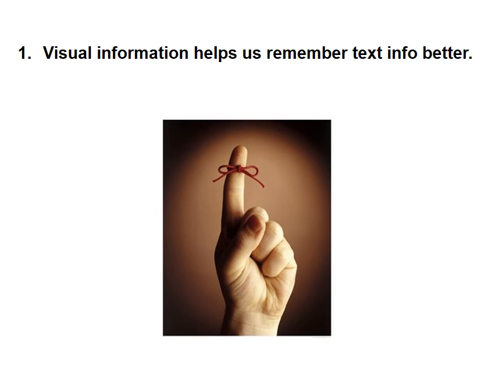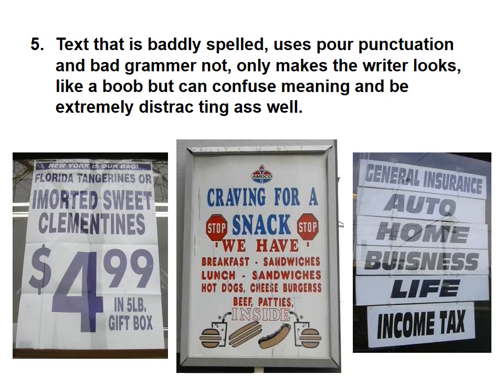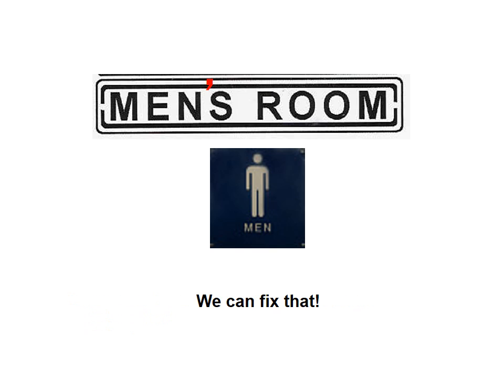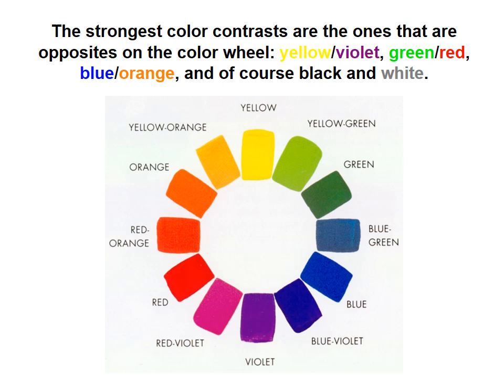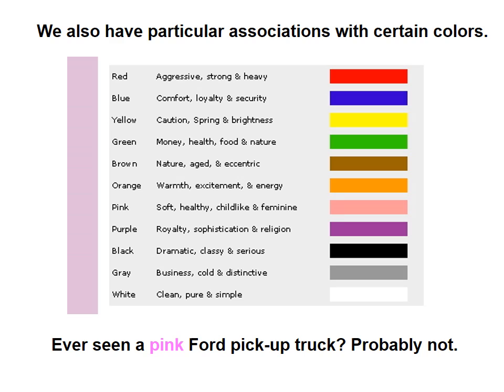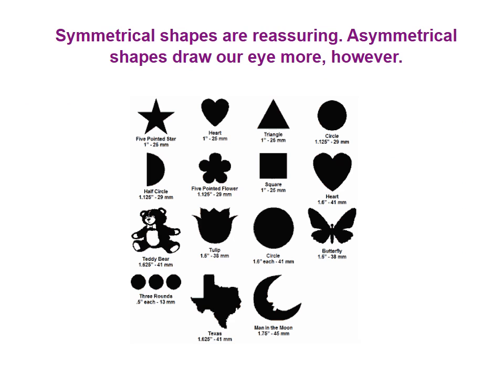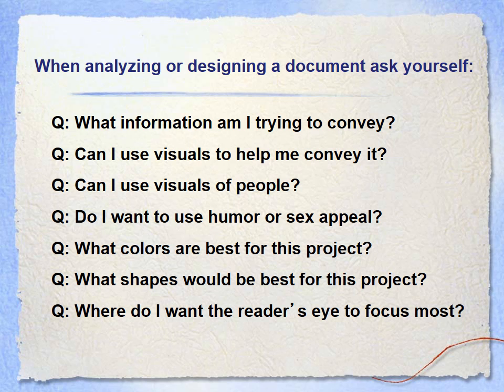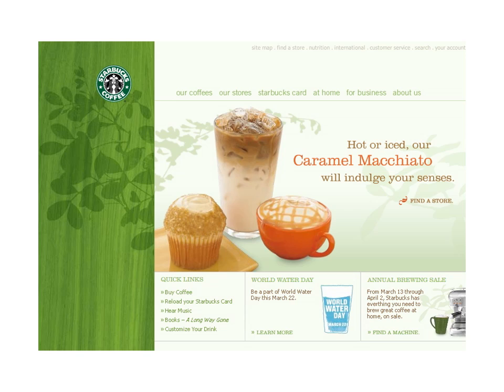Document Design Basics